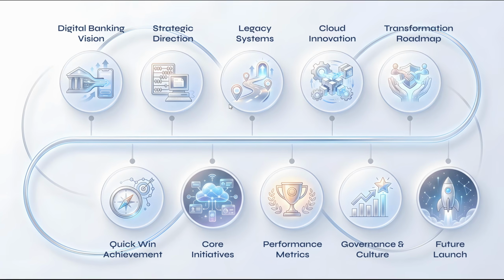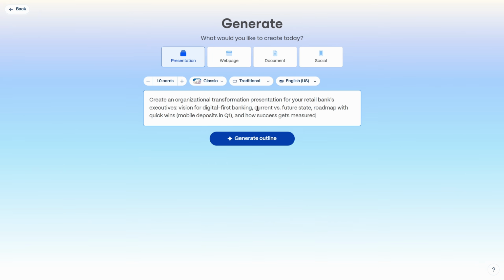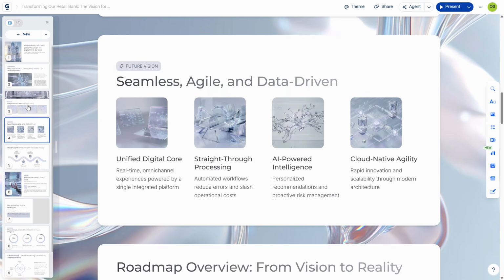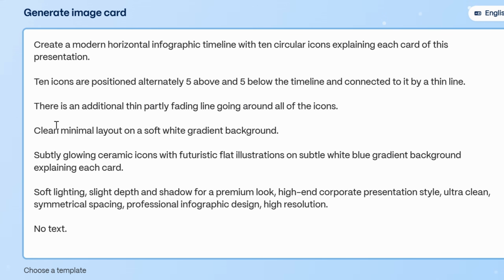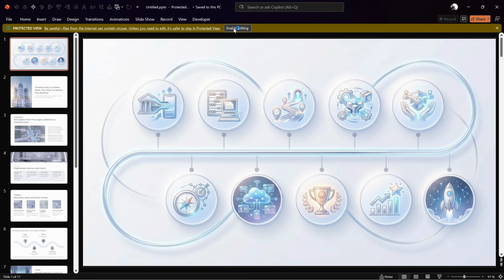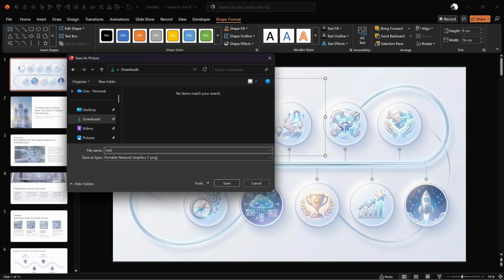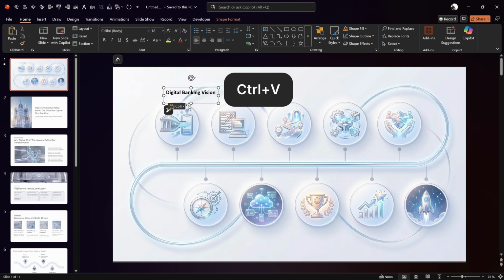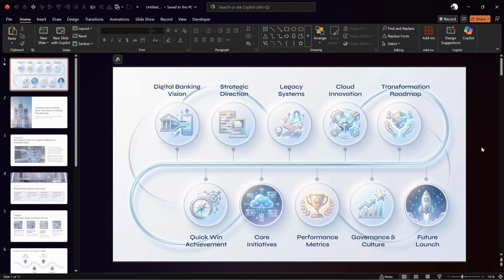Create Professional Slide Zooms FAST & EASY [PowerPoint + Gamma]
Hello My Dear Friends! In this video I’ll show you how you can create a professional Slide Zoom presentation quickly & easily with PowerPoint and Gamma. You will learn how to create pro level slides easily, how to create a beautiful modern infographic quickly and how to insert slide zooms with transparent covers in PowerPoint. So let’s go!